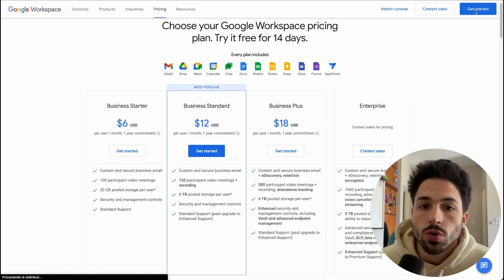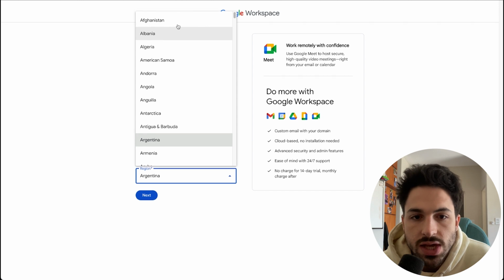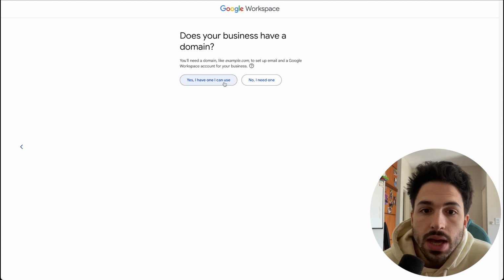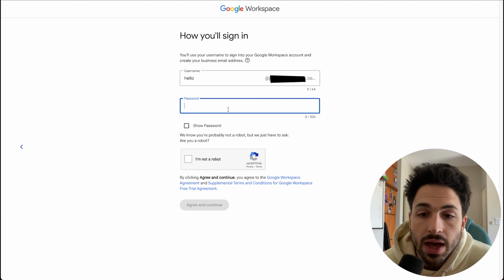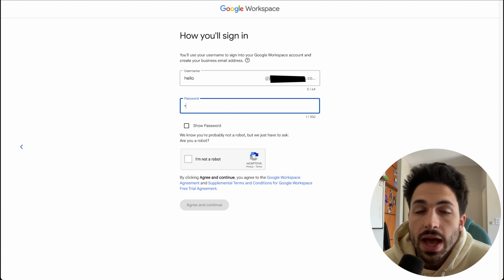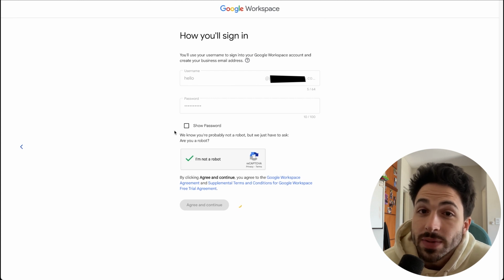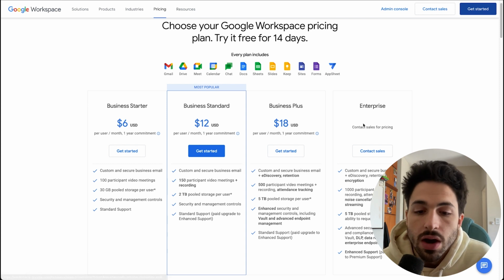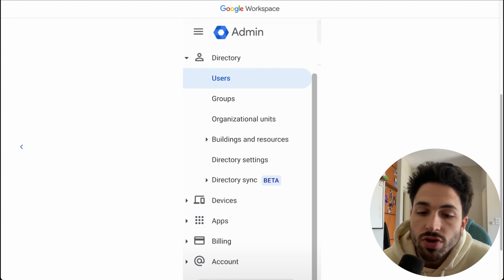How To Sign Up For Google Workspace | Google Workspace Tutorial 2026